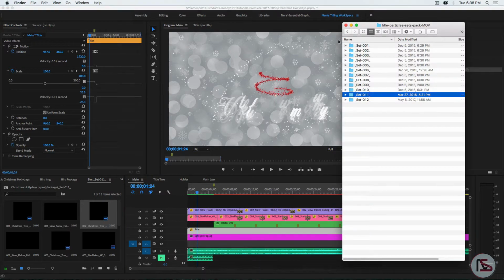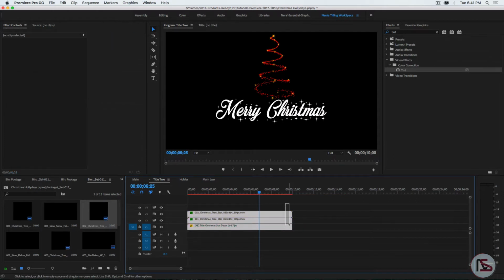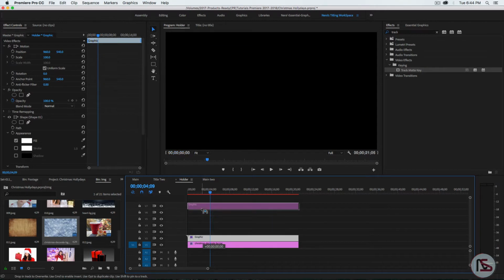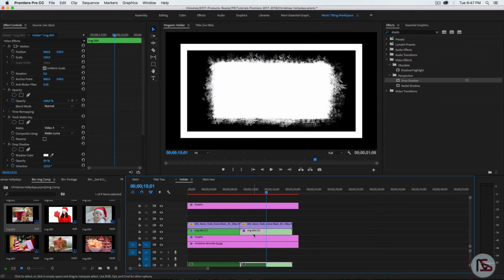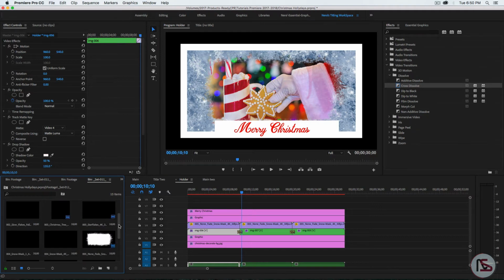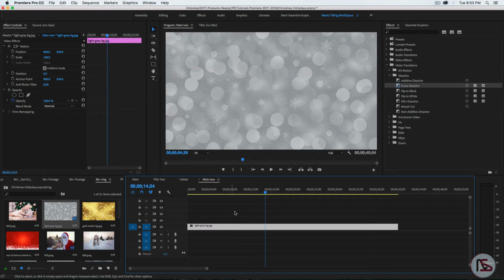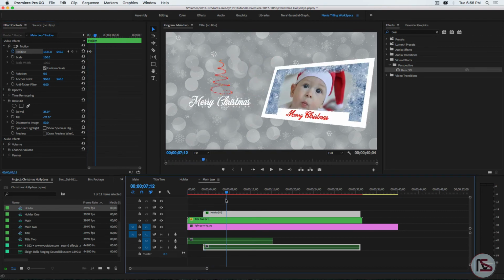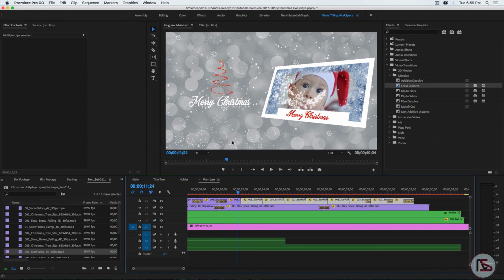TUTORIAL Christmas Slideshow Particles Customized in Premiere Pr0 2017-2018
Hello!
Welcome to another video in premiere pro 2017 in here we gonna create a cool Christmas slideshow using the particles we created and uploaded on our site, the only bad news it's not free, in order to download please support us on patreon and you will have the full package or you can download on my site purchasing the bundle for $20.75...
If you have any problem creating the same project please use facebook messenger which is much easy and quick for help...

Also we uploaded 10 Motion title Templates for premiere pro 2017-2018, so feel free to download and watch my other videos where you can see how to install in premiere pro v11.00 + and also you must download the fonts before installing the motion templates otherwise it won't work all the links down bellow...

ALL FONTS USED ON THE TITLE MOTION TEMPLATES:
Scriptina Pro